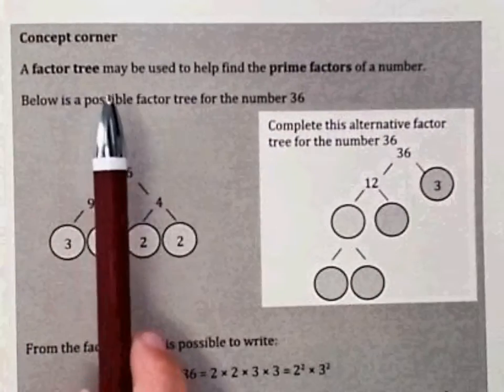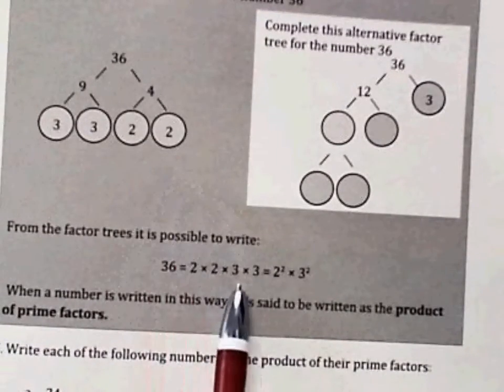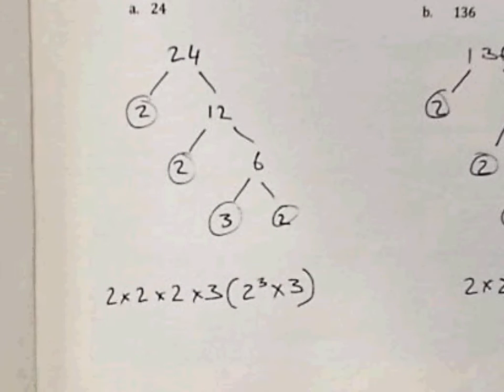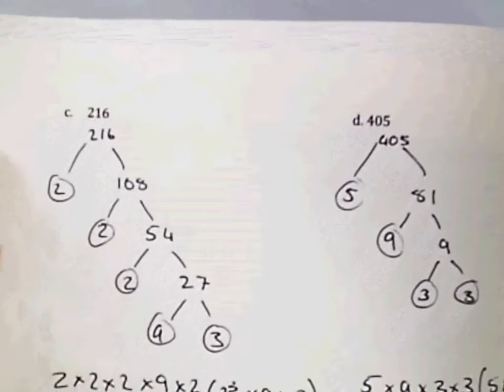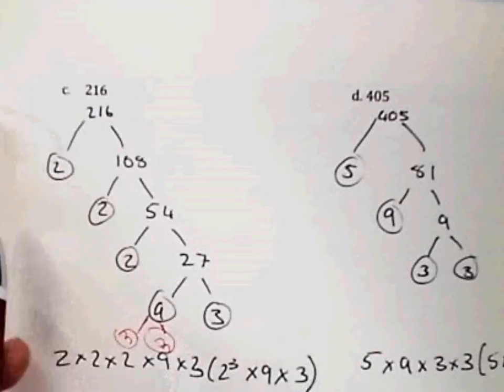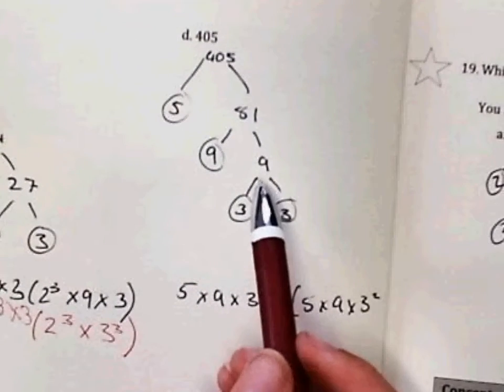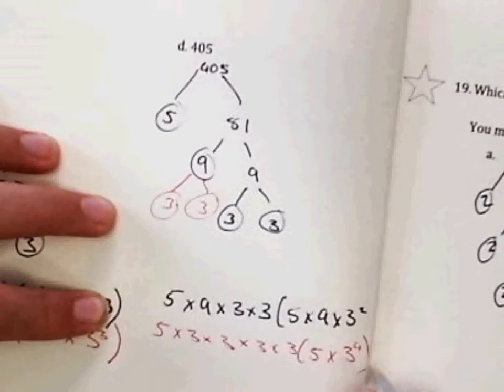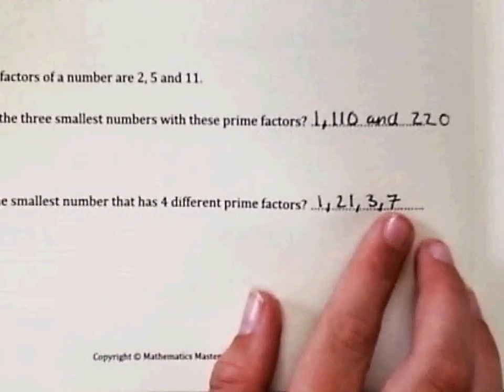Year 8 mastery maths pages 5-6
This video will help you to mark and correct questions 15-16 on pages 5 and 6.  There are mistakes in questions 17 and 18: number 1 cannot have factors such as 2, 5, 11 or any other number because it has only one factor - itself!